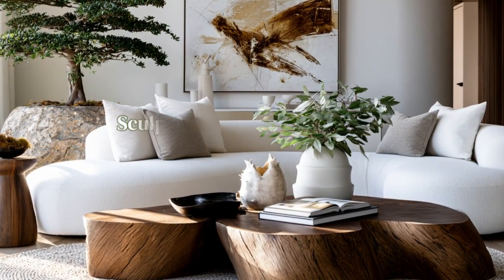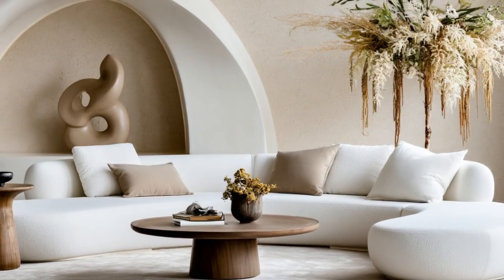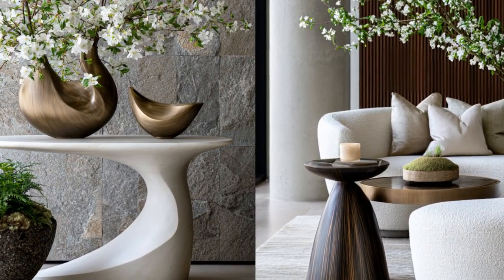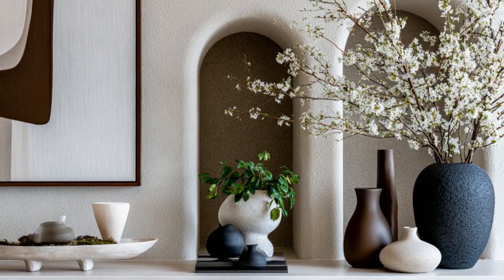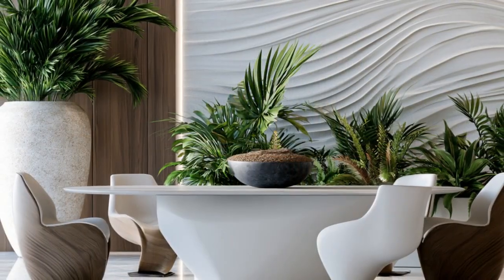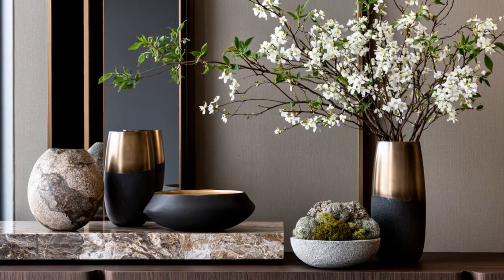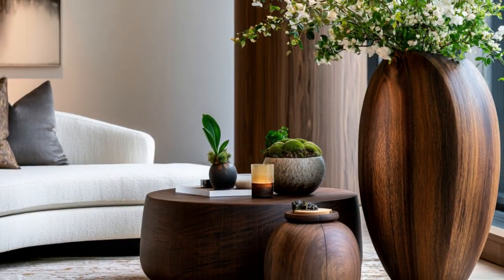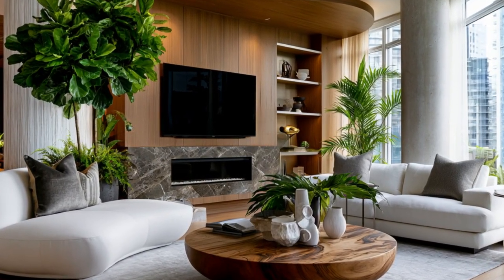Sculptural Condo Design Ideas 🗿 Artistic Sophistication with Premium Contemporary Decor Elements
Sculptural condo design brings artistic sophistication into compact urban spaces by combining expressive shapes, premium materials, and carefully selected contemporary furnishings. Curved sofas, organic coffee tables, sculptural chairs, statement artwork, and dimensional architectural details can transform an ordinary condo into a refined, gallery-inspired home. 🗿✨

The narration explores how to use sculptural elements throughout the living room, dining area, bedroom, and architectural spaces. Premium materials such as marble, natural stone, wood, metal, glass, and textured fabrics add depth and luxury, while neutral palettes and intentional negative space keep the interior elegant rather than cluttered. 🏡

The key to successful sculptural condo design is balance. By repeating complementary shapes, coordinating materials, varying scale, and allowing statement pieces room to breathe, even a small condo can feel sophisticated and highly curated. The result is a contemporary home where artistic expression and everyday functionality work beautifully together. ✨

01:59 Sculptural Living Room Foundations
03:59 Statement Furniture with Artistic Forms
05:59 Artistic Walls and Architectural Details
07:59 Sculptural Dining Areas
09:59 Sculptural Bedroom Retreats
11:59 Premium Materials and Decorative Accents
13:59 Creating a Cohesive Sculptural Condo
15:59 Conclusion